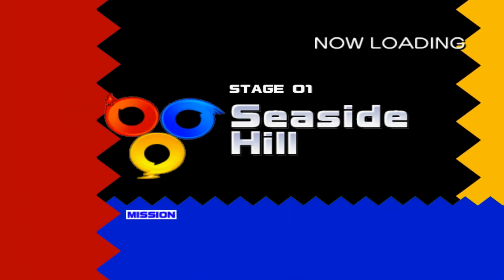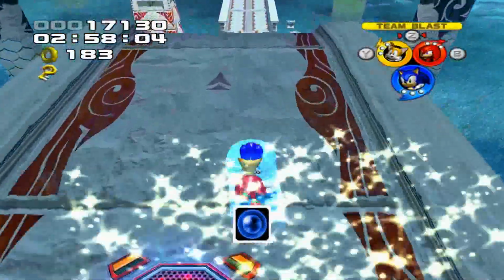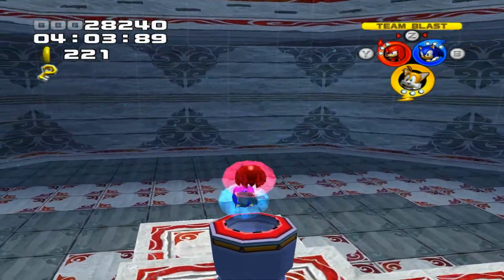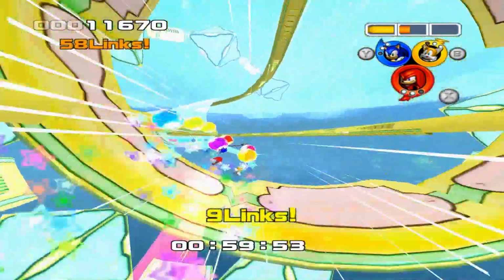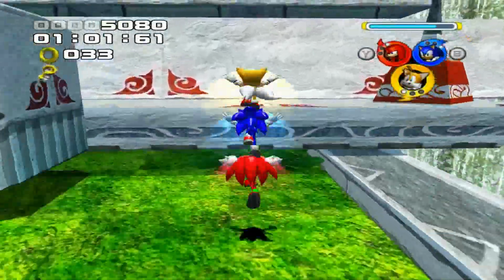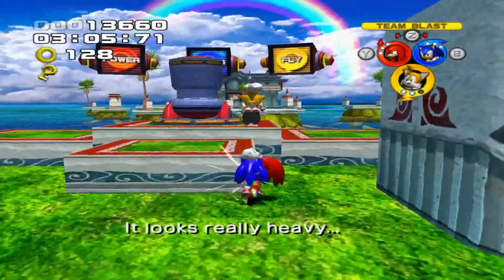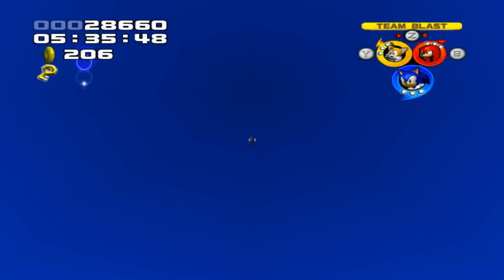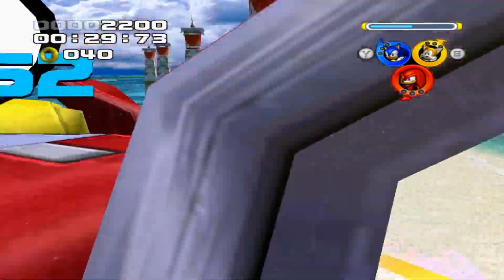Let's Play Sonic Heroes - Team Sonic - Part 1 (1080p/60fps)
Yo what's up guys, this is my 1080p Full HD / 60fps let's play of Sonic Heroes for the PC! In this part we play through Seaside Hill, Ocean Palace, and the Egg Hawk boss!